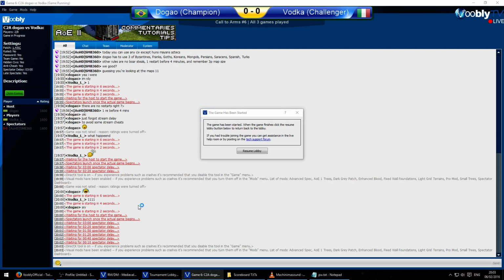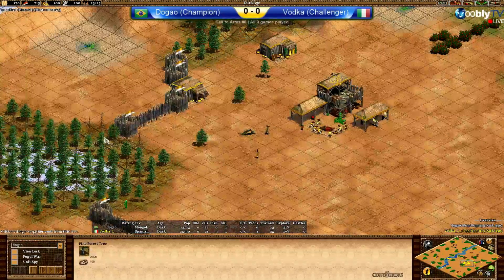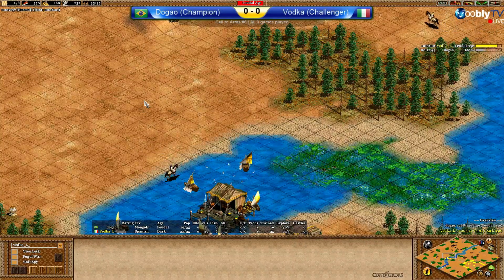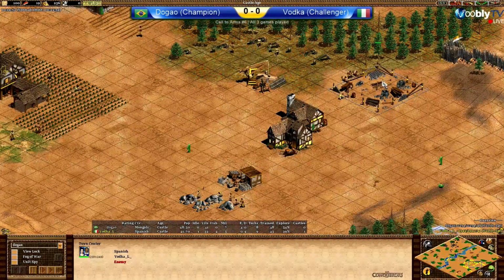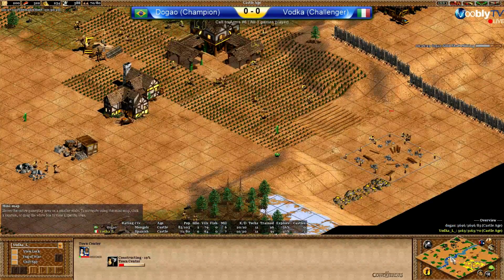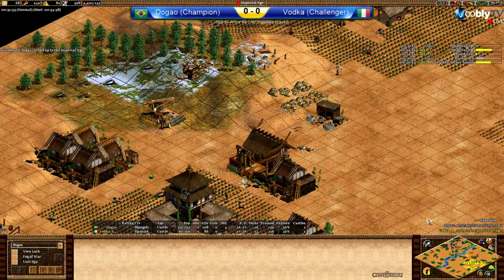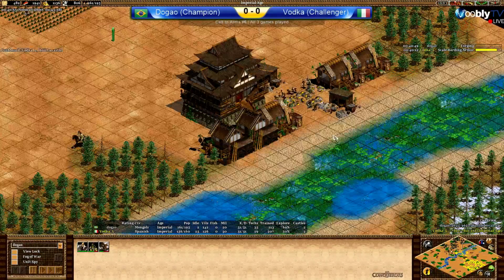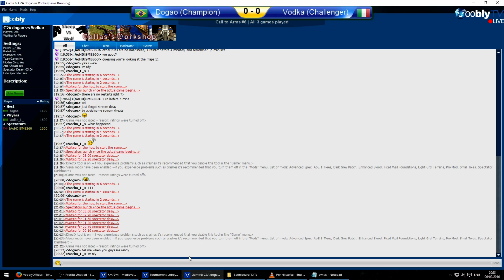Call to Arms VI | Dogao vs Vodka | Game 1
Casted by SMB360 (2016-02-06) -- Call to Arms Tournament Forum